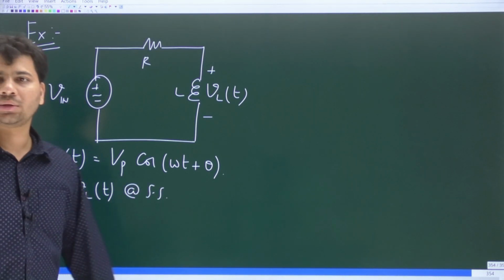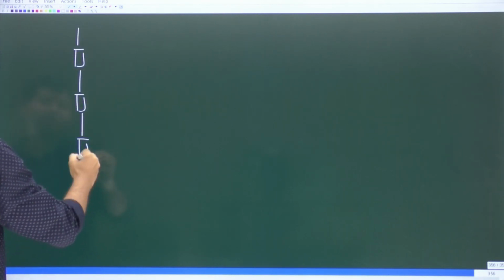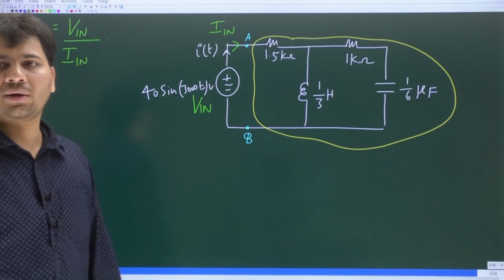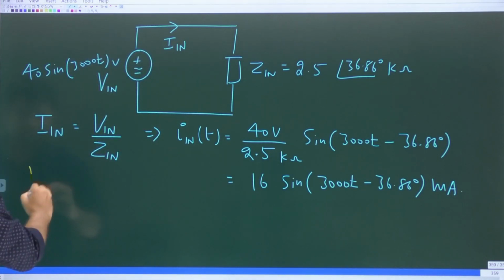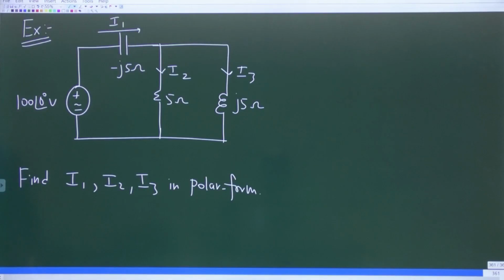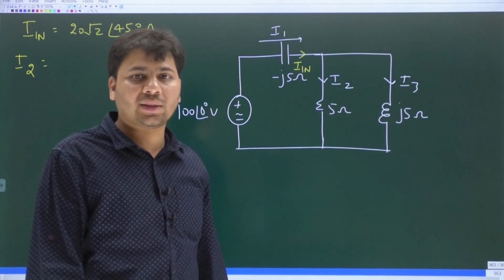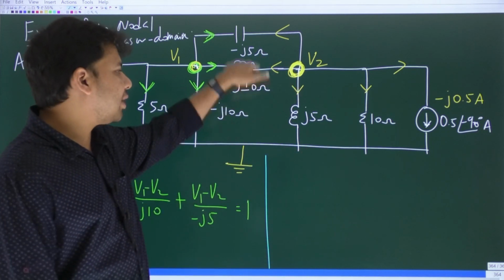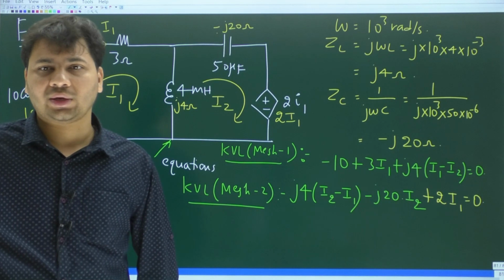AC Analysis Complete Series | L:04 | Circuit Analysis using phasors | GATE | EE | EC | OHM Institute